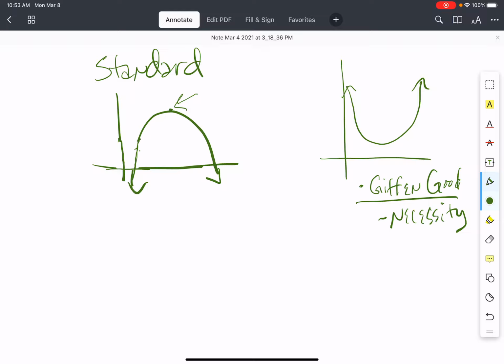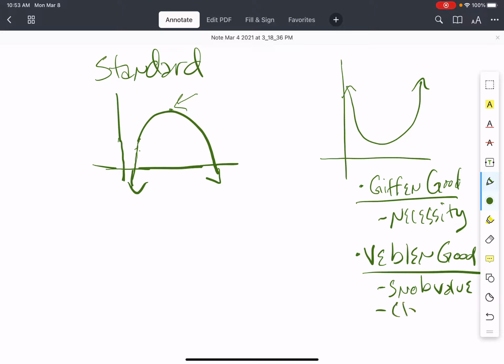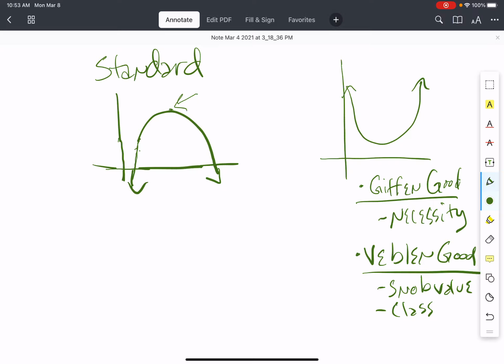Project 2 Day 3 lesson